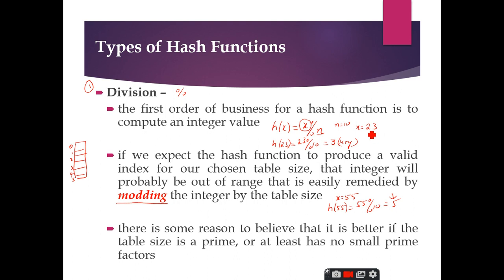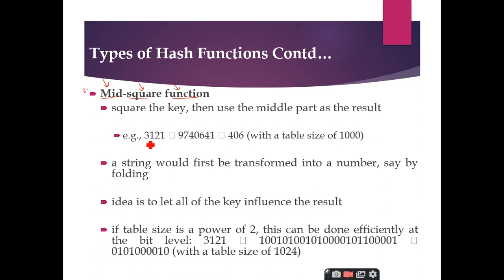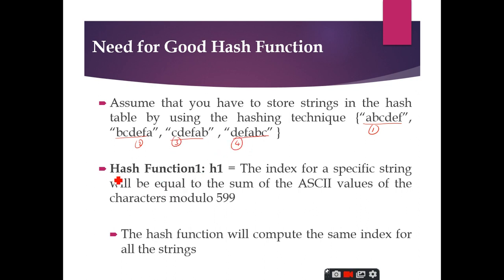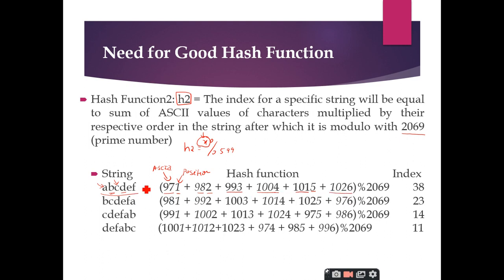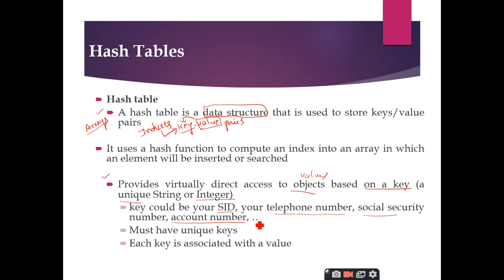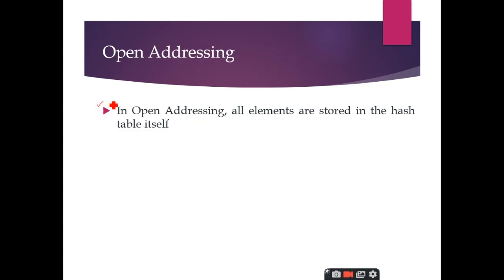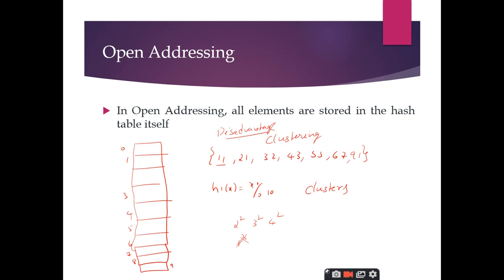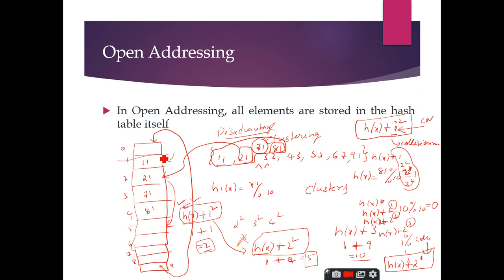Types of Hashing and Intro to Collisions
1. Types of Hash Functions
2. Hash Tables
3. Introduction to Collisions